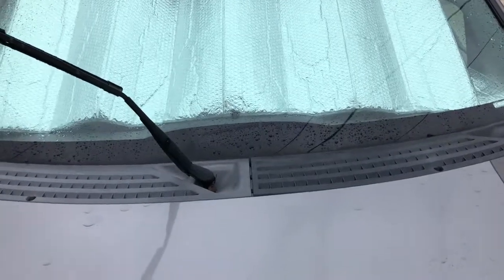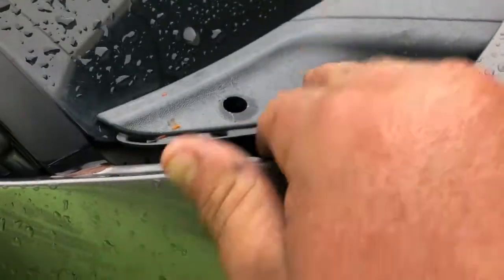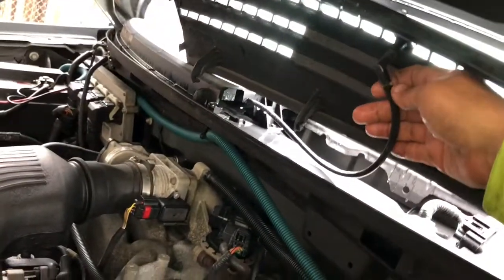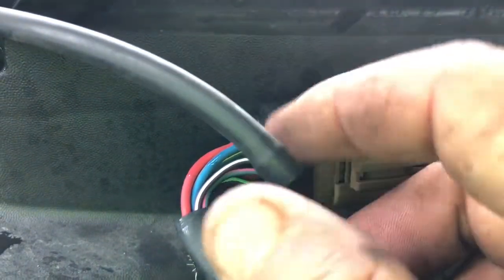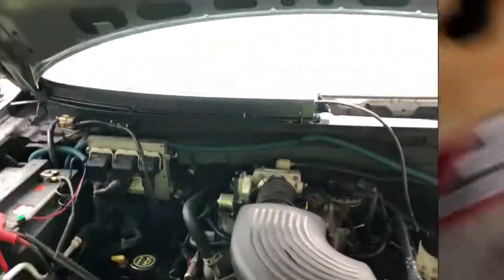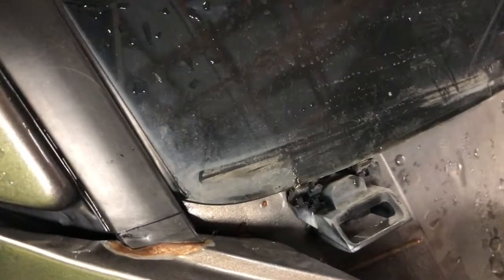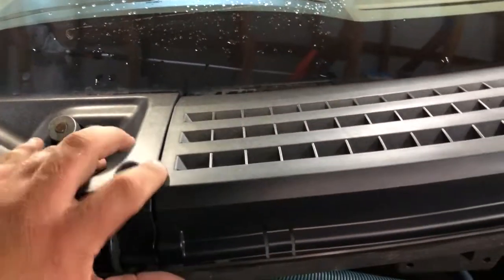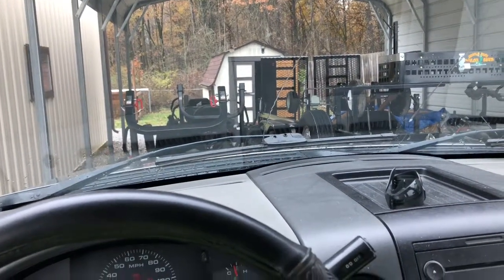2005 F-150 Cowl Replacement